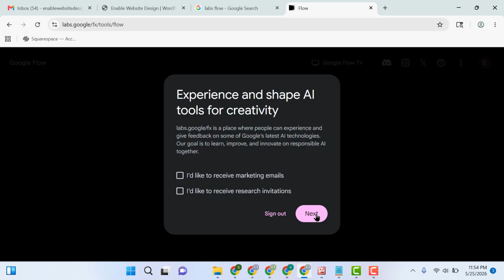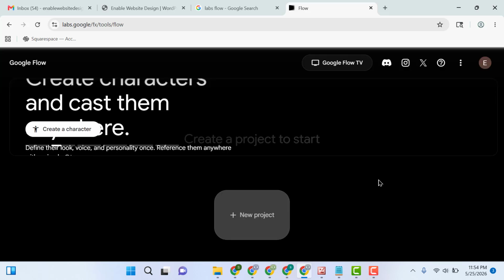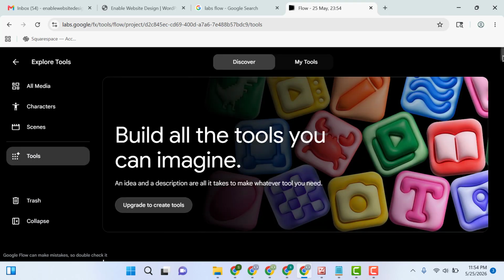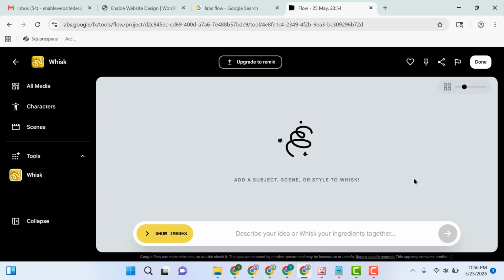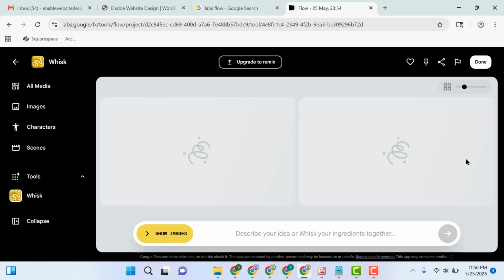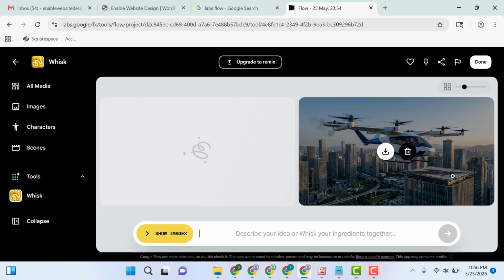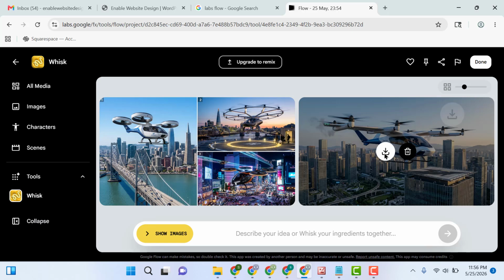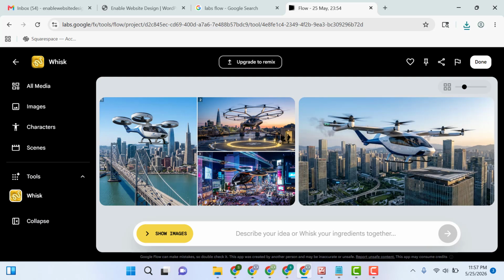How to Use Whisk AI Bulk Image Generator Tool | Labs Flow Tutorial + Fix Not Working Issue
How to use Whisk AI Bulk Image Generator tool by google flow or labs flow? Fix Whisk AI Not Working

Learn how to use Whisk AI with Google Flow / Labs Flow to generate bulk images quickly and efficiently. This tutorial shows how to create multiple AI images at once, optimize prompts, and use advanced settings for faster content creation. You’ll also learn how to fix common issues when Whisk AI is not working, including login errors, loading problems, prompt failures, and browser compatibility fixes to ensure smooth AI image generation.